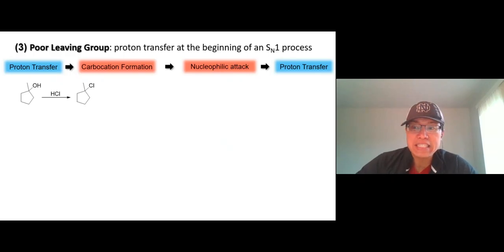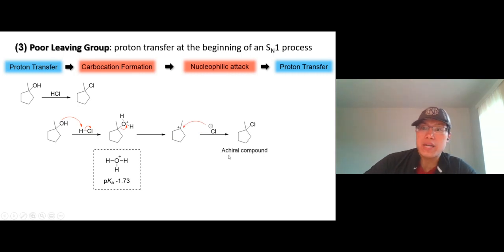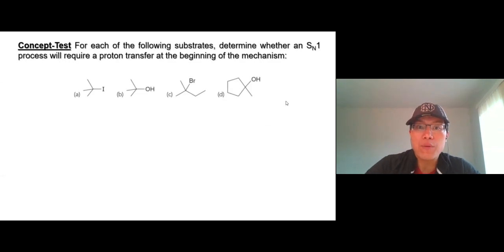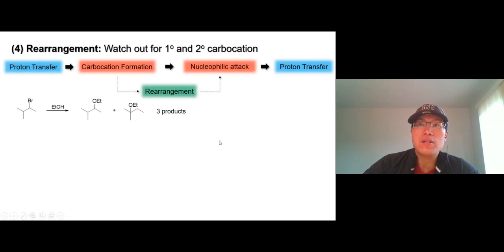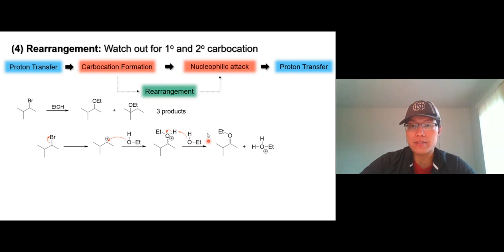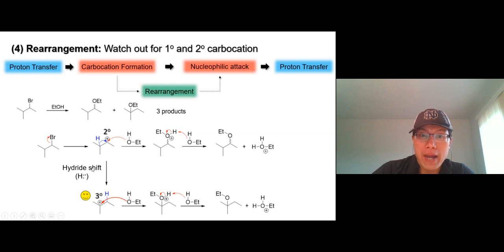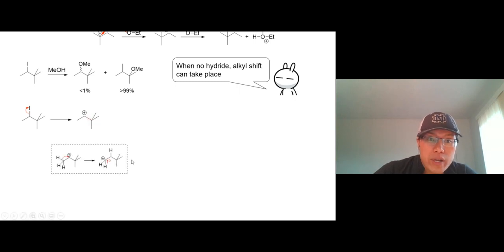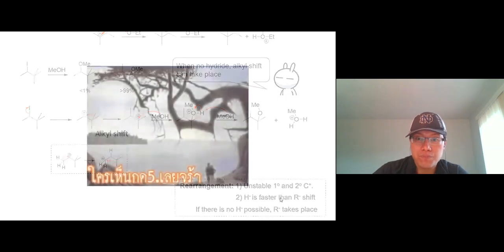Lecture video Ch7 16 Full SN1 mechanism 2